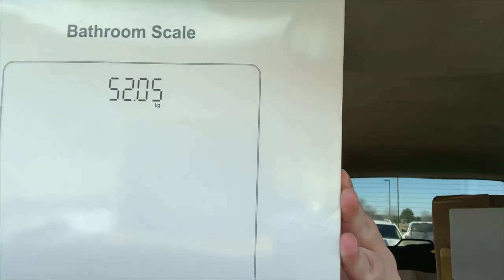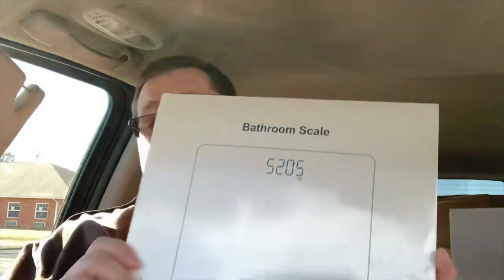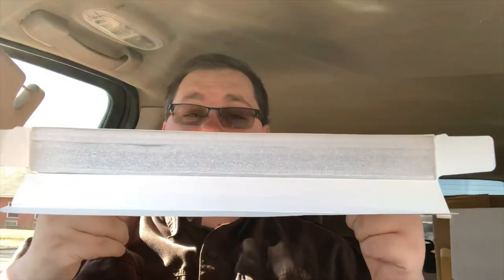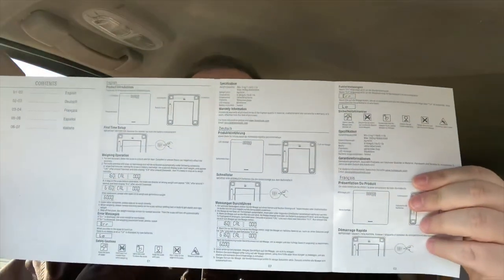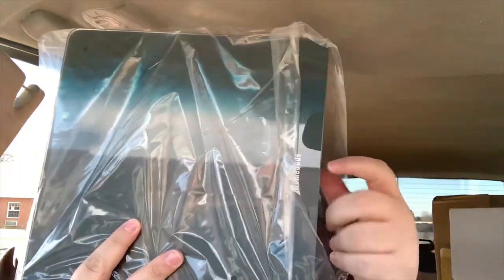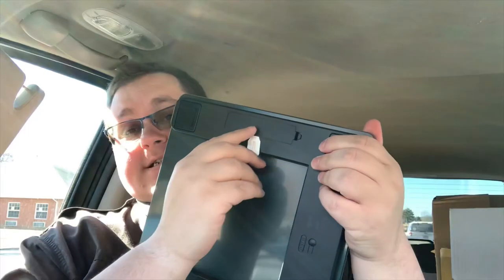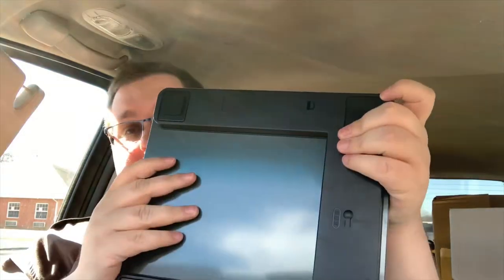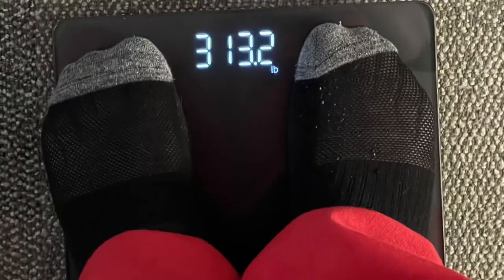Homebuds: Digital Body Weight Scale Review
Description Details:
AMAZING ACCURACY CHOICE - Benefiting from over 20years scale professional experience, we made the scale with best-in-class technology and expertise, and proudly guarantee high accuracy at 0.1lb/0.05kg increment throughout the scale lifecycle.
EASY TO USE - The bathroom scale utilized up-to-date digital technology, along with many friendly features, including: auto calibration, auto step-on, auto power off, comfortably large size platform in 11'' x 11'', 3*AAA batteries included, 3 unit switch:lb/kg/st, and high precision in full weighing range.
EASILY VISIBLE LED - The digital scale is equipped with crystal clear LED in large number size, specially designed for clearly viewing numbers in any conditions, and kept the same brightness throughout batteries’ lifecycle.
ORIGINAL DESIGN - The weight scale is our original design with the idea: Less is More, as well as the unique feature: the whole platform in elegant blue. Our entire team sincerely wishes it is not only the perfect scale for body weight, but also a perfect decoration in your bathroom, bedroom, or living room.
BEYOND OUR SCALES - Our company was established in 2001, and dedicates in developing and manufacturing high quality scales for body weight . Our first-class quality and social management system has been certified by ISO and Social Accountability. Homebuds: Inspired by Life, for Better Life.

*Please Note - Homebuds did send us the Digital Body Weight Scale for our honest and unbiased review.

Review Summary:
This scale from Homebuds is very nice. I do really like the color. The video does not do justice when it comes to the color. I do like that it is made in the USA and that it can weigh up to 400 lb. The LCD screen is easy to read in normal lighting and at a distance. The packaging was really good as well. I rate this scale a 5 out of 5 stars.

At no point in time can the content of this video be downloaded, copied or reproduced without first obtaining written permission. Such activity without written permission is in violation of state and federal laws.